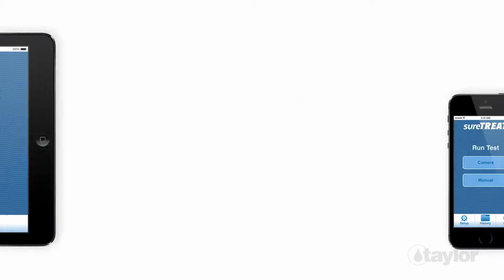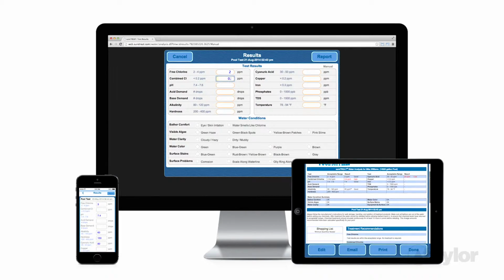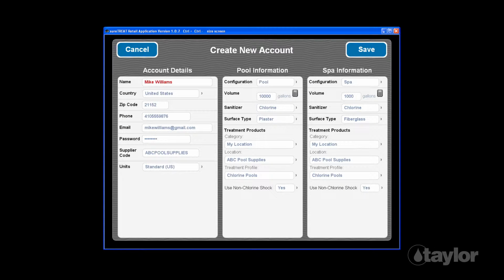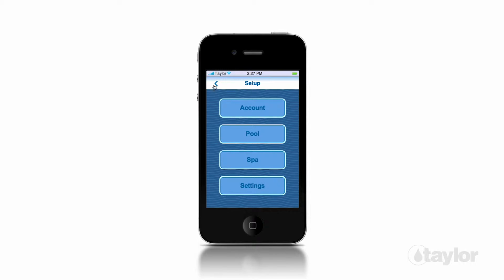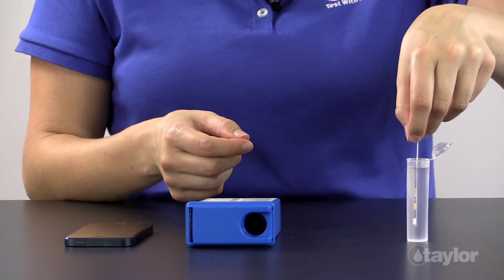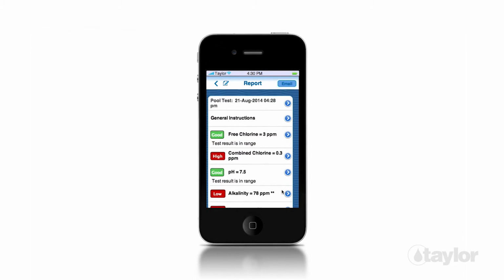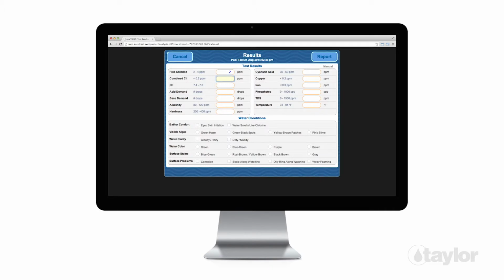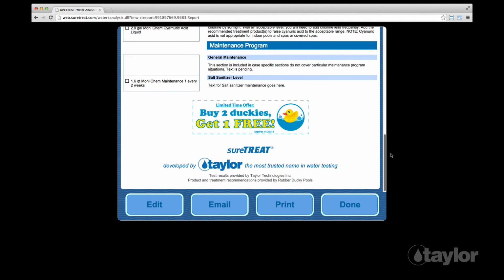sureTREAT Homeowner Mobile App